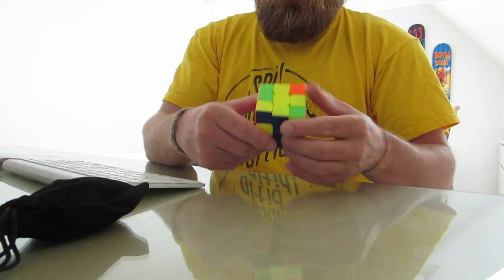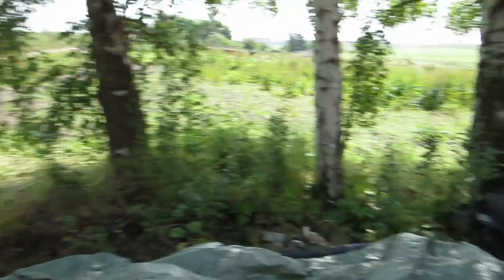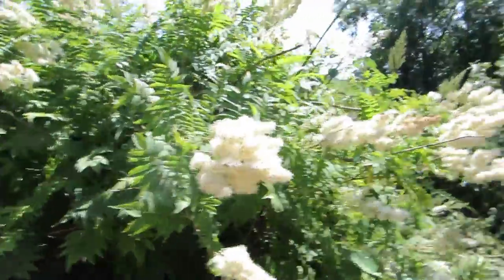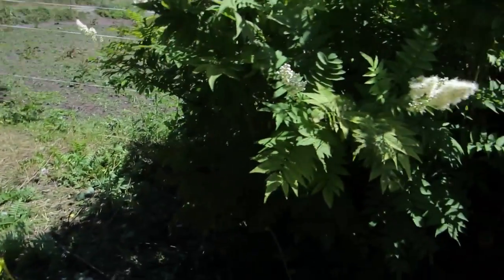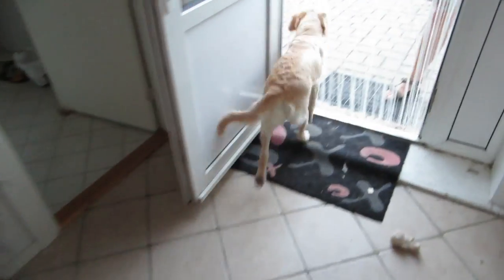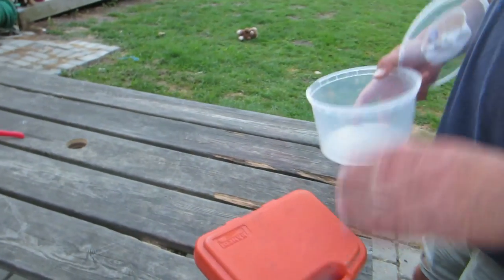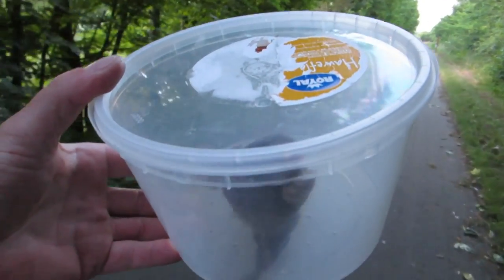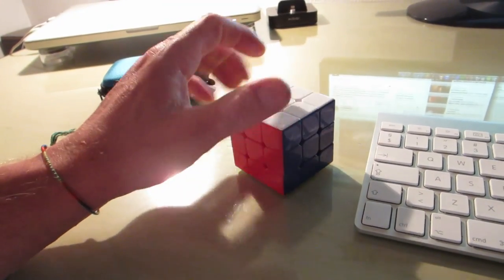MOLE RESCUE (6.18.14 - Day 1324)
Sally found a mole today, thankfully she didn´t hurt it... Good girl :)